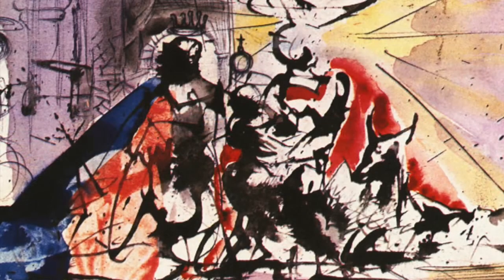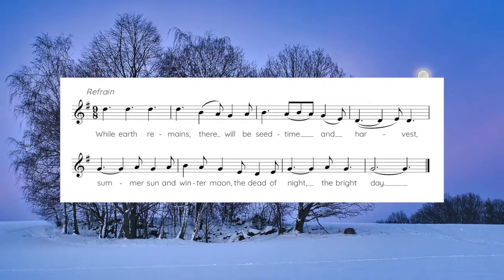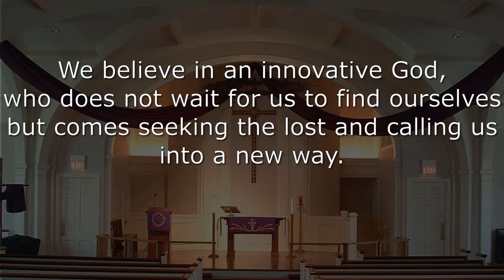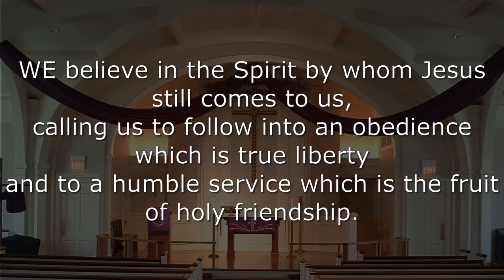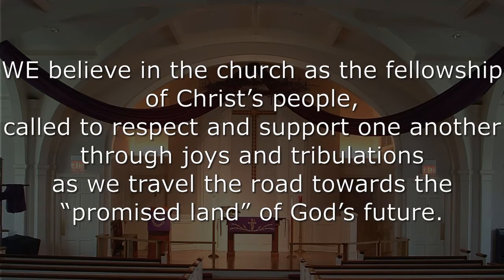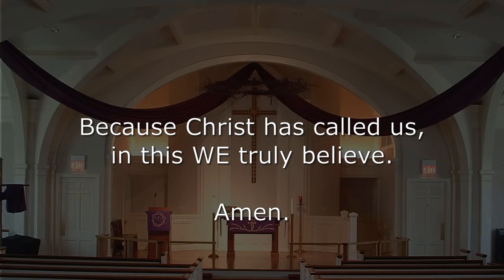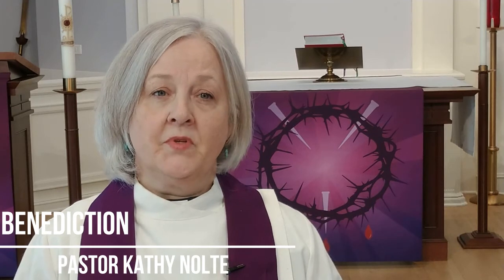GSLC Sunday Worship 3.7.2021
Good Shepherd Lutheran Church, Oak Park, IL

The Good Shepherd community gathers online this Sunday, March 7 as we continue our Lenten journey and focus on Water Marks. This Sunday’s theme is Water Marks: the Prophetic Word. We acknowledge that we are complicit in the evil of the world and the prophets call us out. Like drops of water that become a mighty flood, our individual actions have a capacity to add to the evil in the world or to restore God's goodness.

Join the Good Shepherd Lutheran Church Oak Park community live via Facebook on Sunday, March 7 at 9:00 am central. If you are new to Good Shepherd and want to connect with a Pastor or receive more information about our church, please email us at Permission to stream the music in this service obtained from One License A-732076 and CCLI B-20241008.